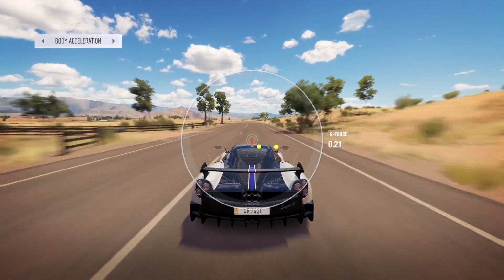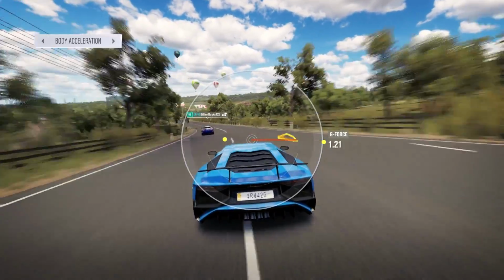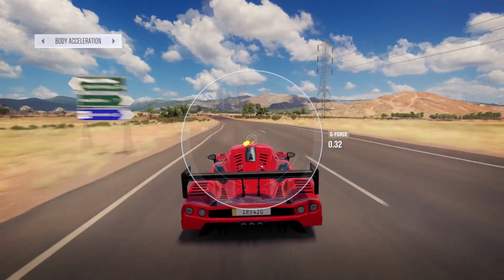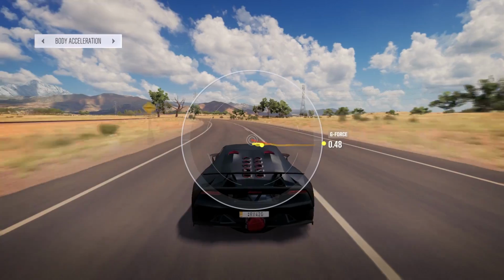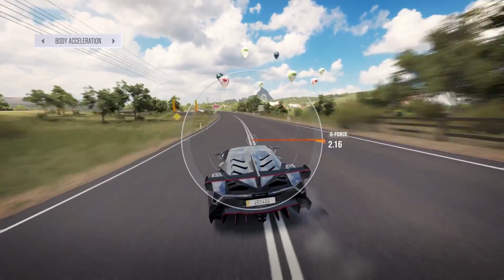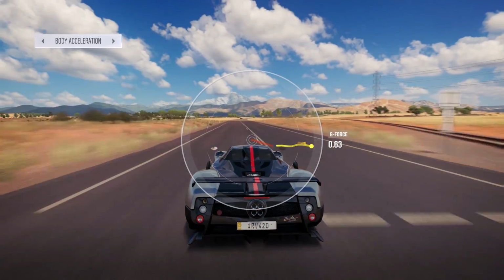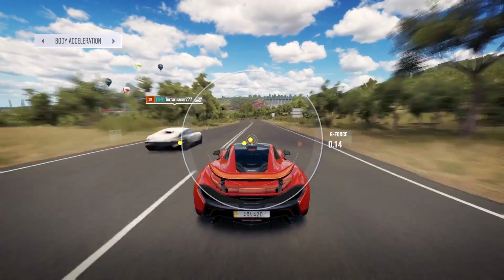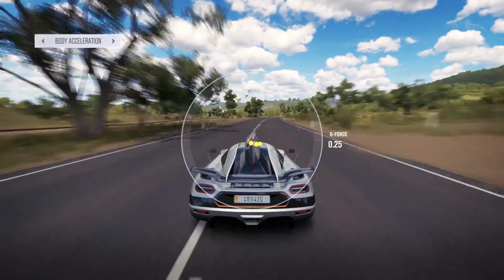Forza horizon 3: Top 10 - Best Cornering Cars!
Welcome to another Forza Horizon 3 top 10 list in this week we took the best cars to take out for tacking on corners.